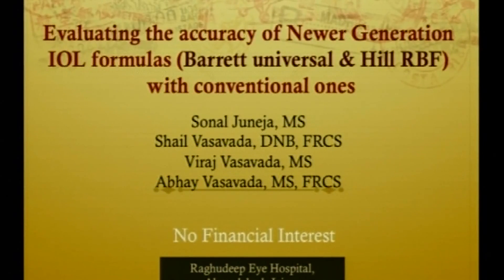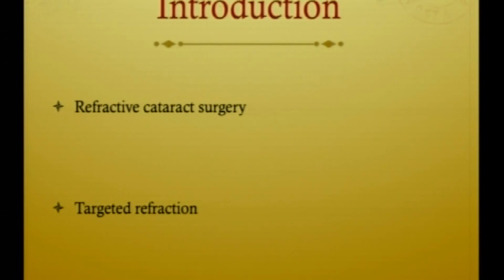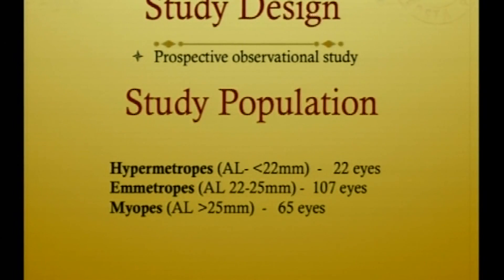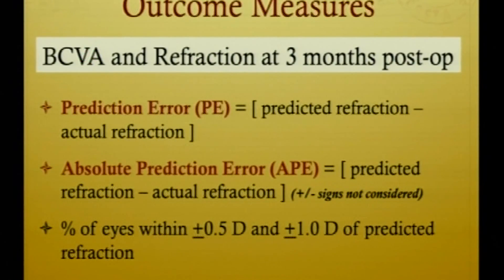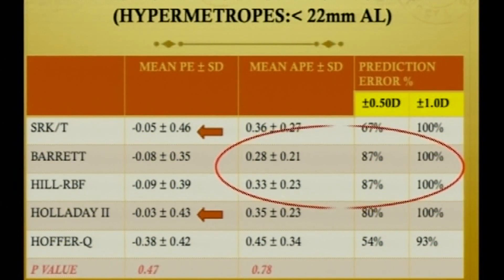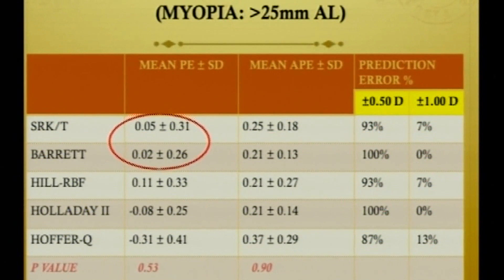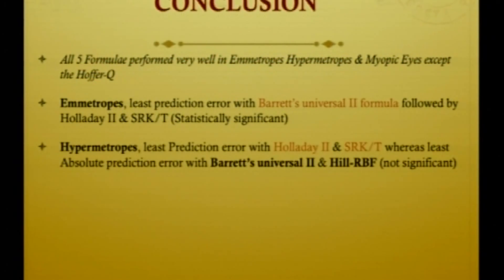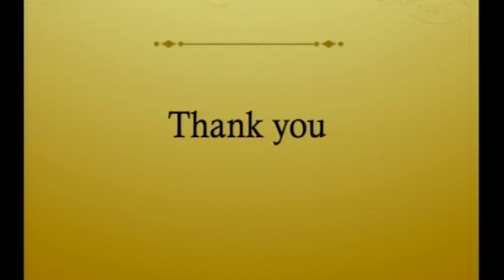AIOC2018 - FP719 - Cataract - IV - Topic - Sodium Hyaluronate: A Seal for Paracentesis....